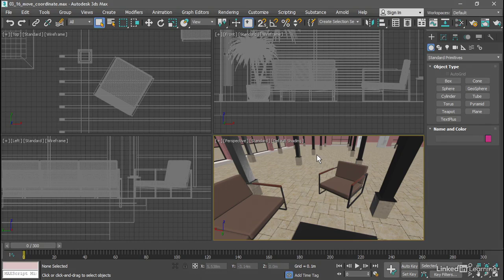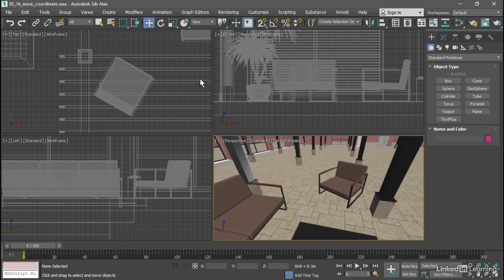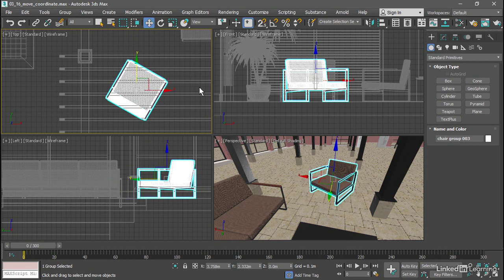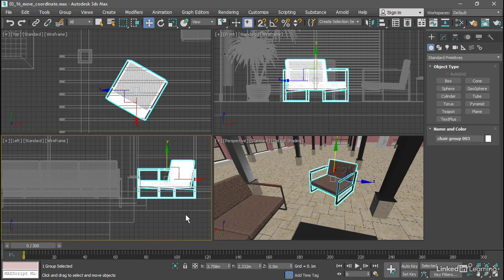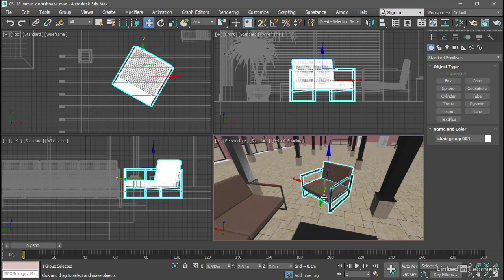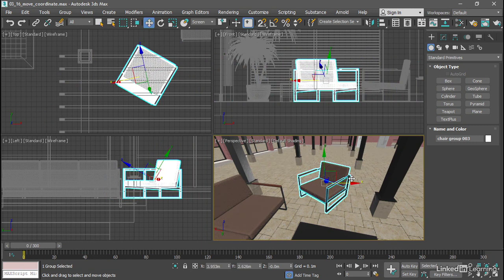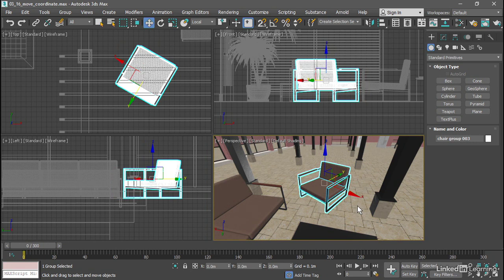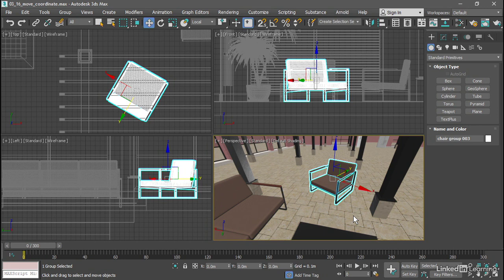035 3ds Max 2021: Understanding Reference Coordinate Systems (Move Tool Explained)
In this lesson, we explore how reference coordinate systems control object transformation in Autodesk 3ds Max 2021. When moving, rotating, or scaling objects, the system determines whether transformations are based on the world grid, the viewport, or the object’s own local space.

You’ll learn how the Move tool behaves differently depending on the selected coordinate system—such as View, World, Screen, and Local—and why each one is useful in different modeling scenarios. We also examine how orthographic and perspective views interpret these coordinate systems differently, and why Local mode can sometimes produce unexpected results during animation.

By the end of this tutorial, you’ll have a clear understanding of how to control object transformations more precisely and avoid common positioning mistakes in your 3D workflow.

Conclusion

Choosing the correct reference coordinate system is essential for accurate modeling and scene control in 3D. While World and View modes are great for general positioning, Local mode becomes powerful when working with individual object orientation. However, it should be used carefully in animation due to how transformations are interpreted. Mastering these options will significantly improve your efficiency and precision in 3ds Max.